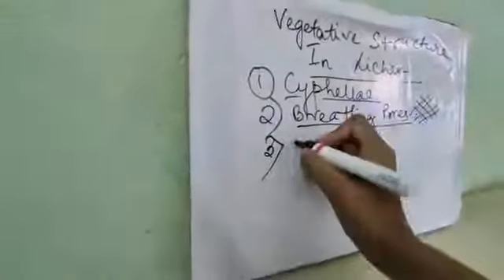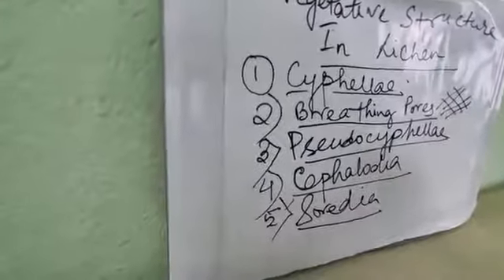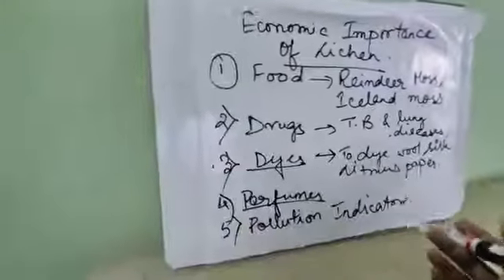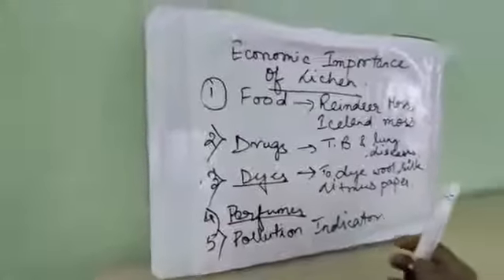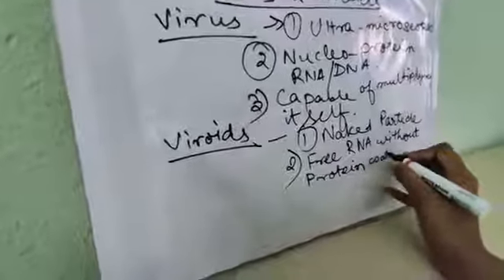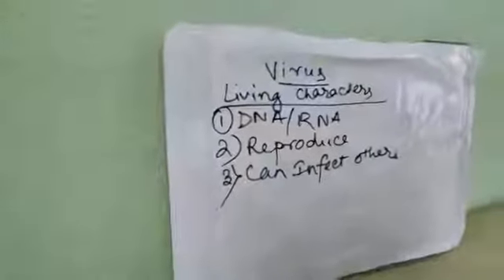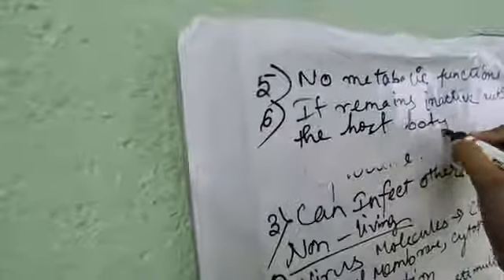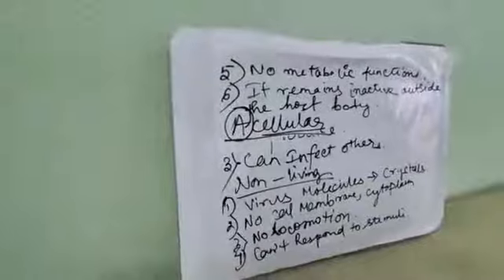Class 11 Biology (classification of living World) part 2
Sayantani ma'am